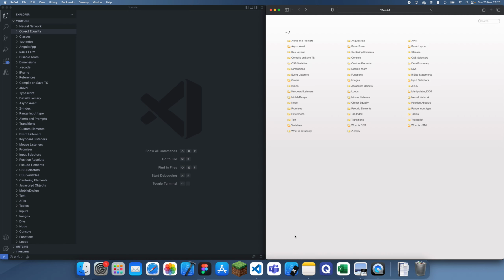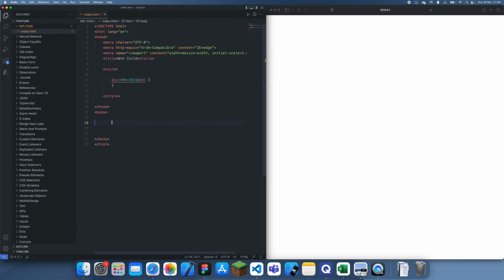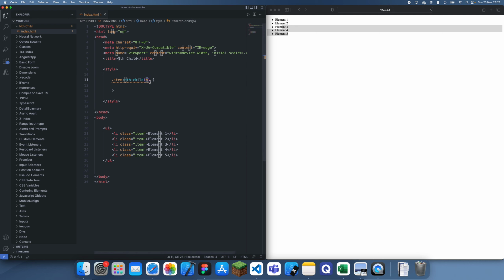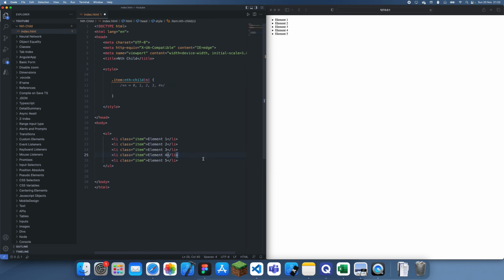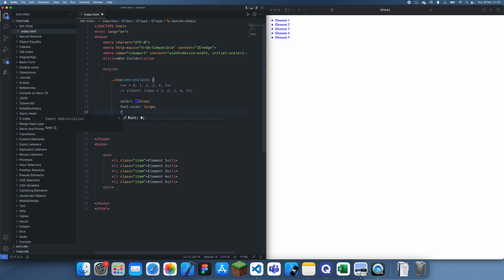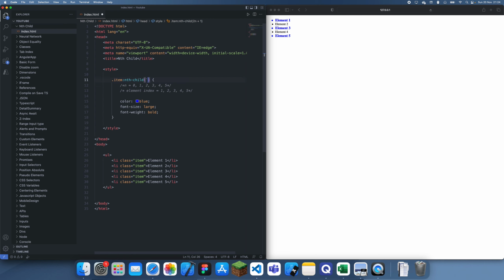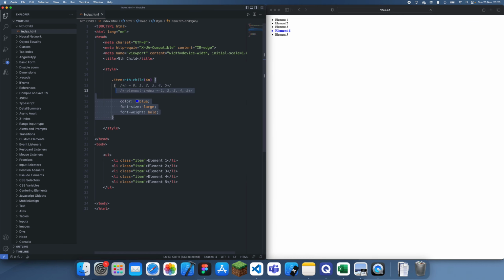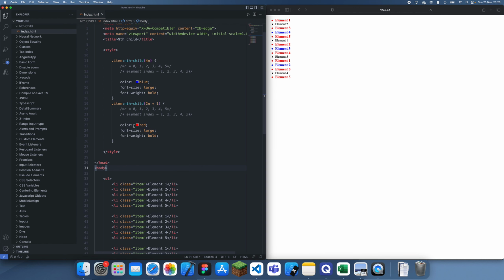How to use Nth Child Selector in CSS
In this tutorial, I will be explaining how to use the Nth Child pseudo selector in CSS, which is slightly less clear than some of the other selectors, however can be very useful in certain situations.